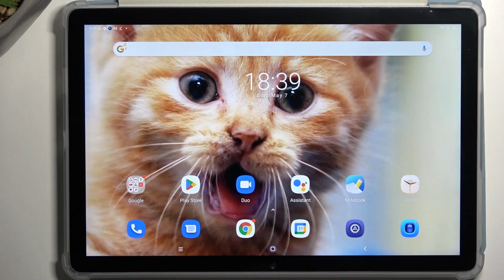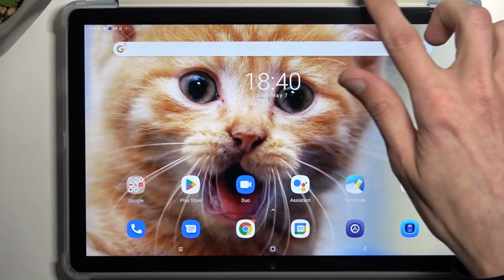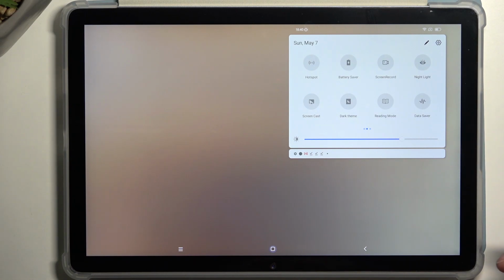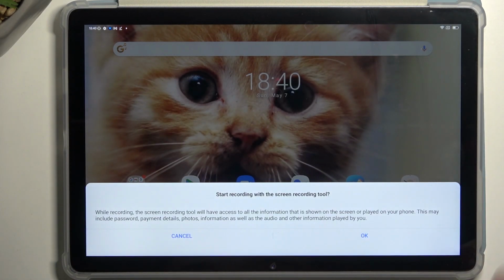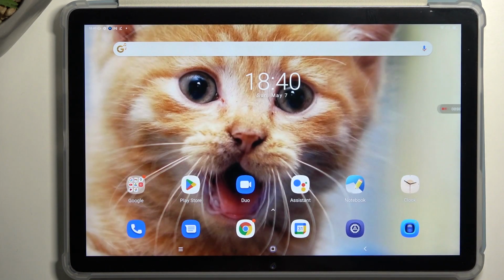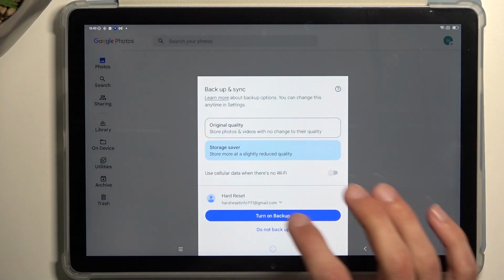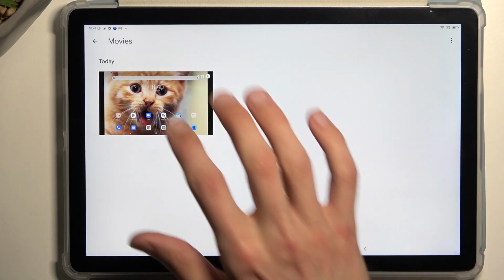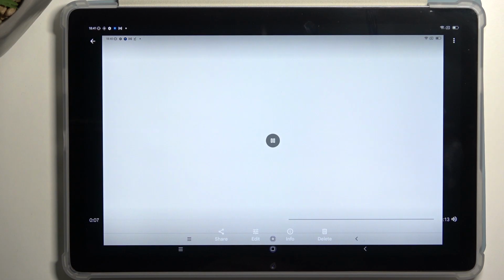How to Set Up & Use the Screen Recorder on a BLACKVIEW Tab 12 - Record the Screen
This video guide has been filmed and uploaded to our YouTube channel with the purpose of showing how to record the screen on your BLACKVIEW Tab 12 tablet. Thereby, we are humbly encouraging you to view this tutorial and figure out how to configure and use the built in Screen Recorder tool on your BLACKVIEW Tab 12 device to its fullest potential. Please enjoy!

How to record the screen on a BLACKVIEW Tab 12? How to configure the screen recorder on a BLACKVIEW Tab 12? How to start and finish the screen recording on a BLACKVIEW Tab 12?